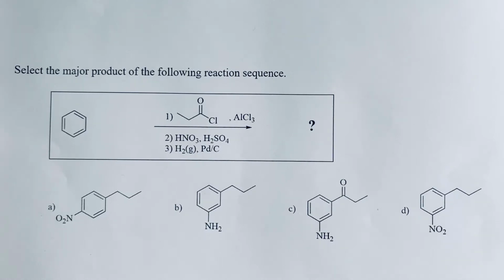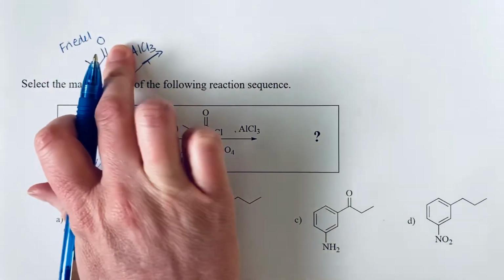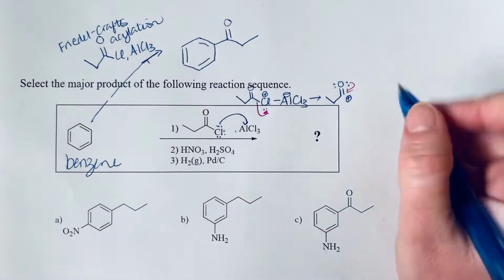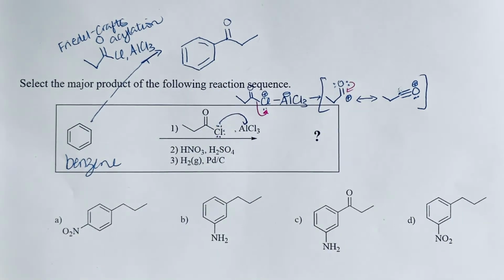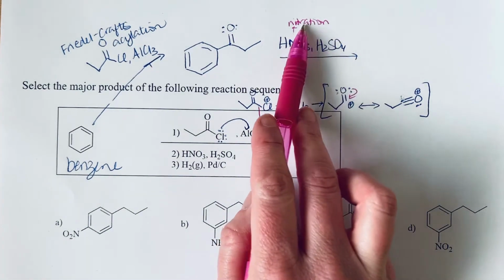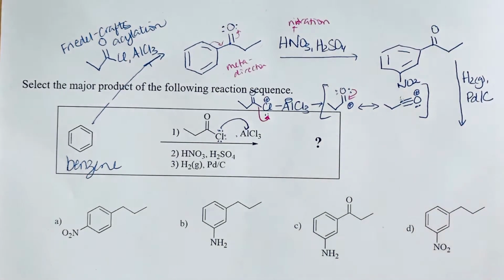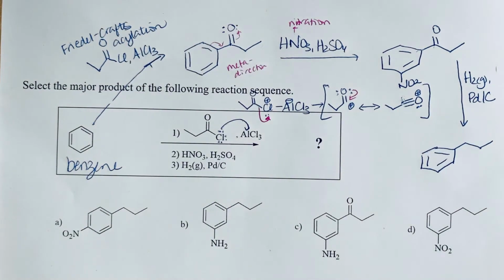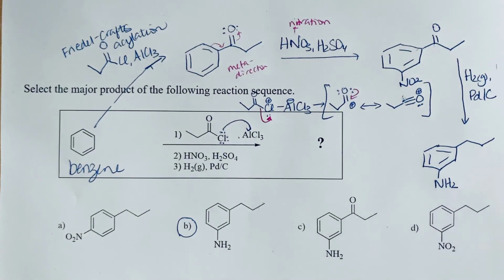December 8, 2020